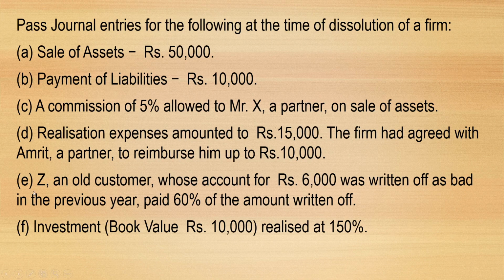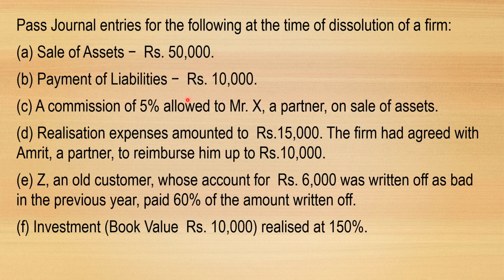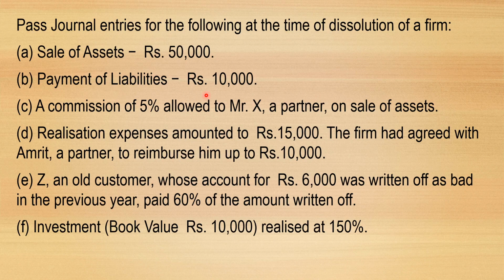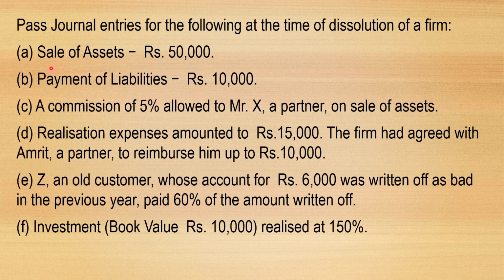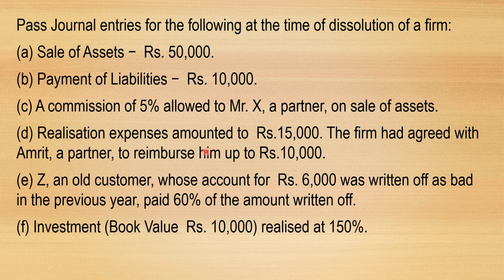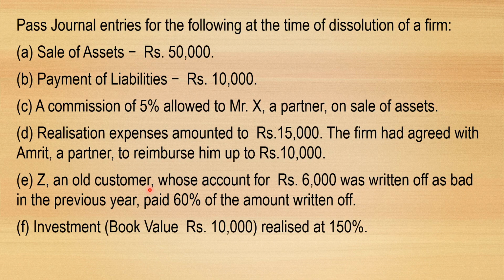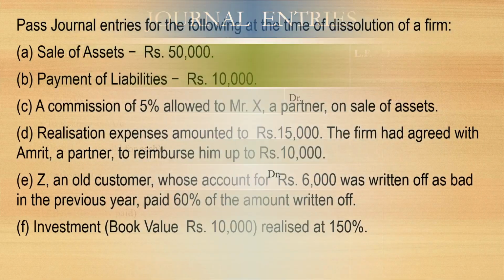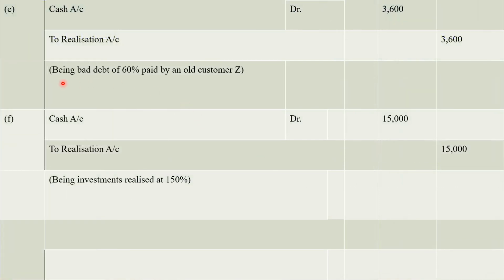Dissolution of Partnership Firm Ep 3